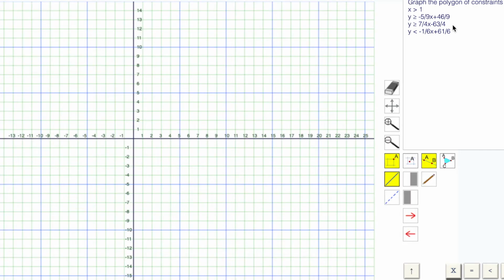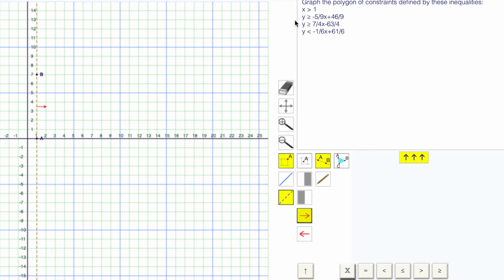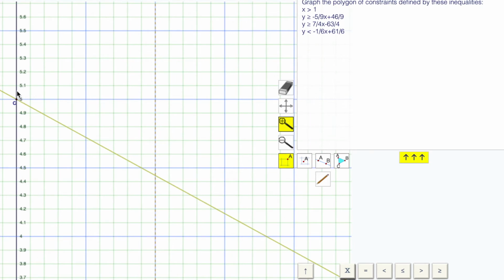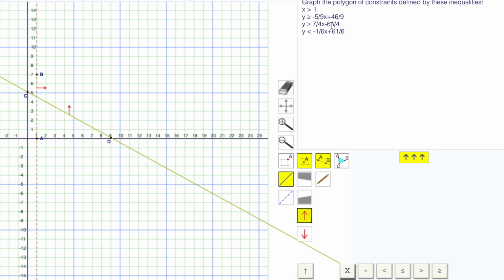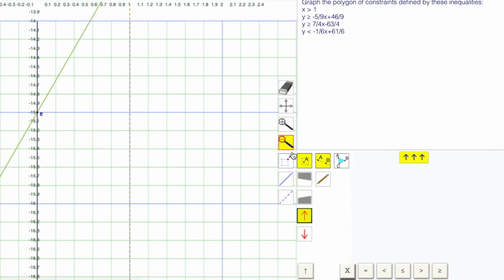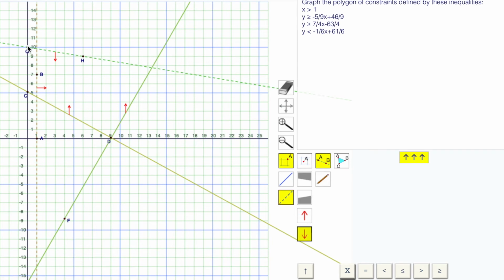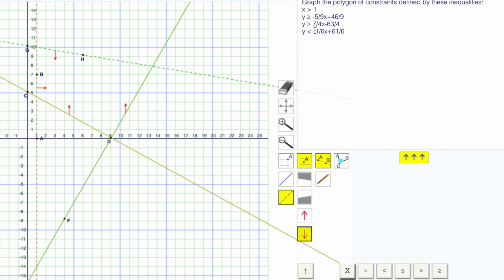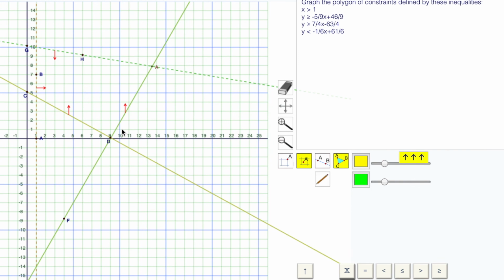Optimization Level 8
A Level 8 solved example from the Optimization Program from my Math Programs page (goo.gl/Tg2B0). Given a series of inequalities, graph the inequalities, find the polygon of constraint.